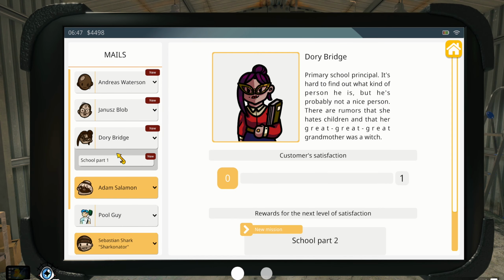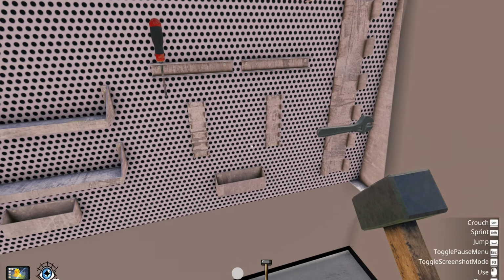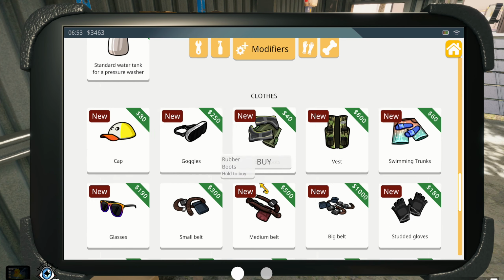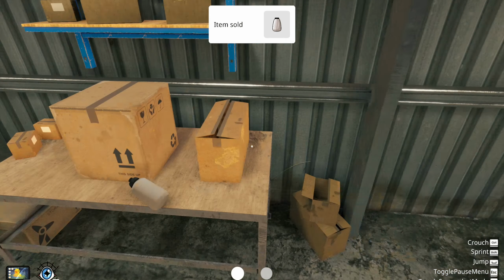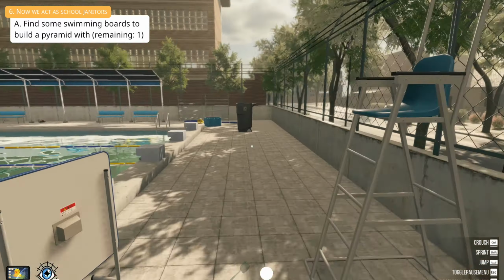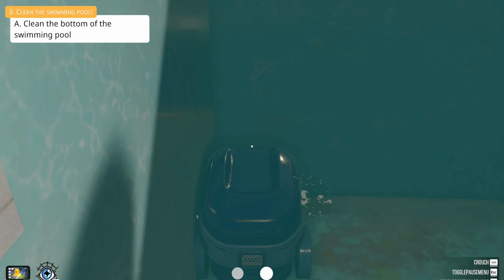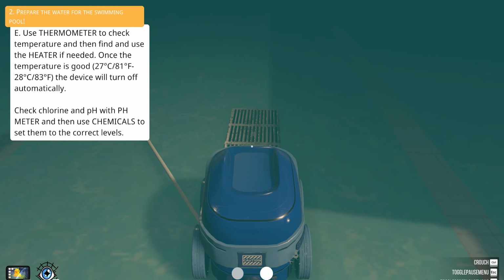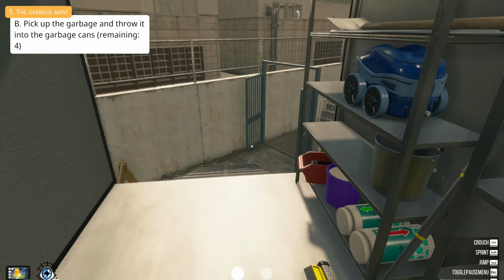Pool Cleaning Simulator-Episode 10-(DIRTY SCHOOL POOL)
In Today's Episode we continued Pool Cleaning Simulator with cleaning a schoolyard pool.